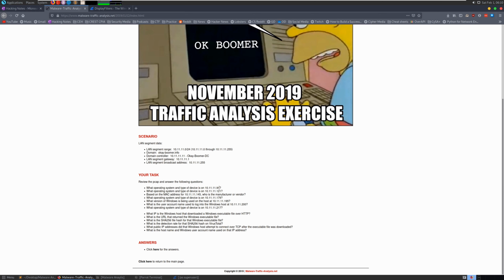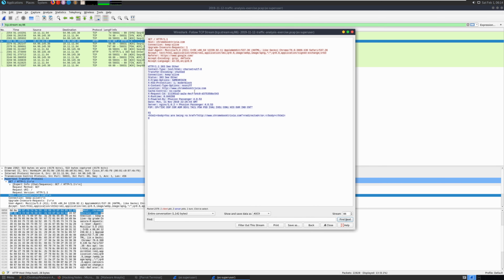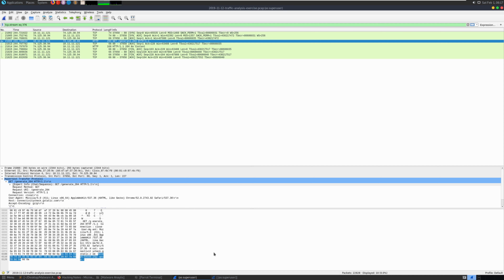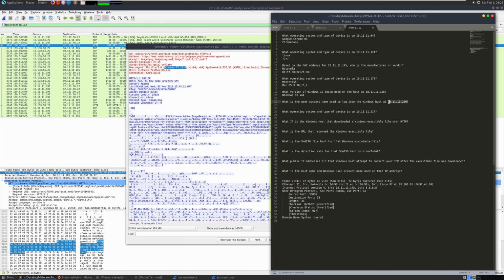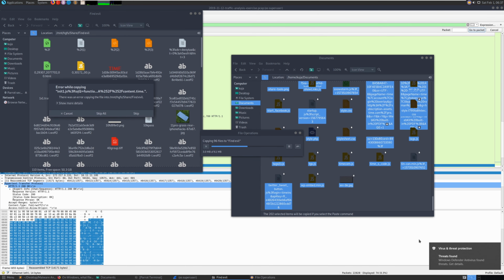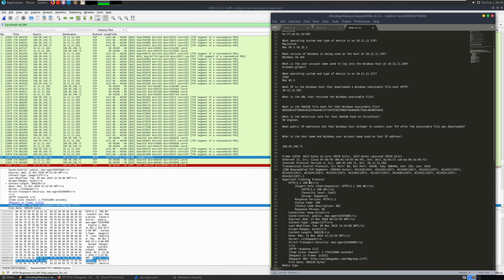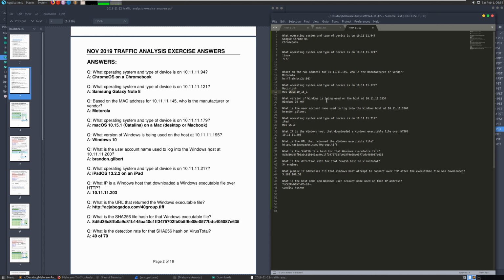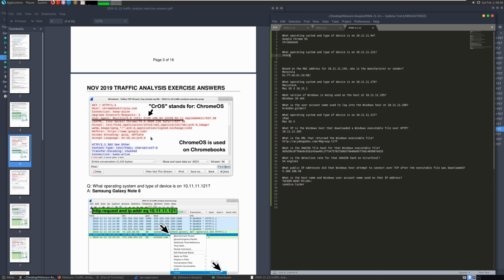Pcap Analysis #6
12/13 Correct